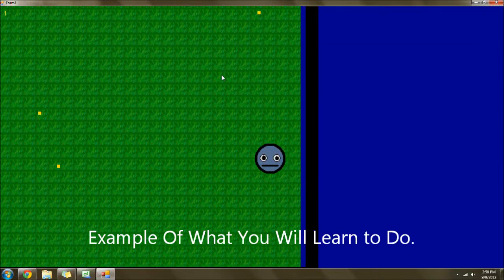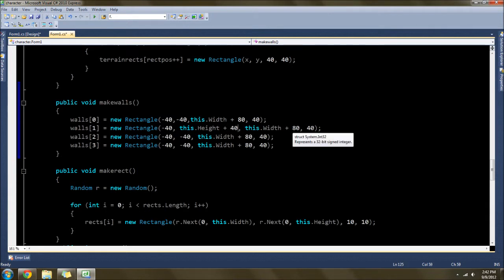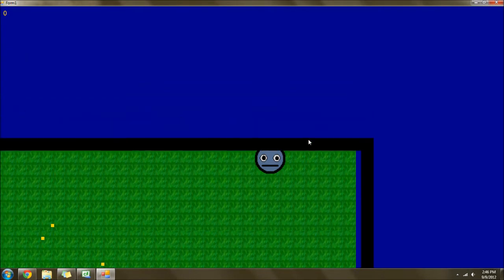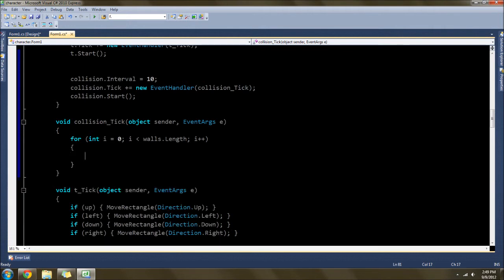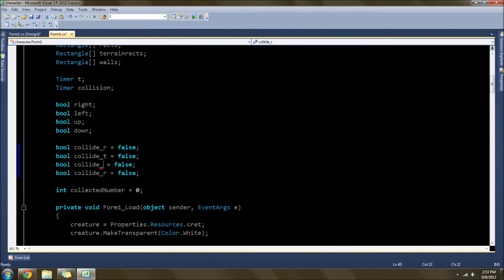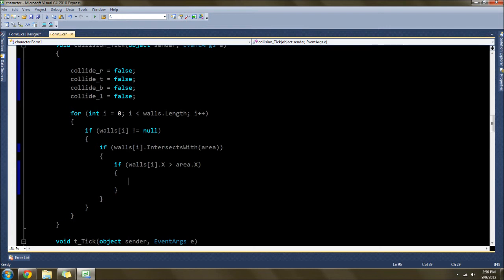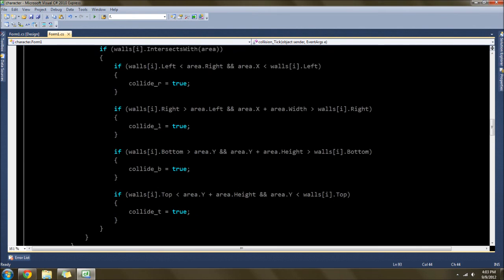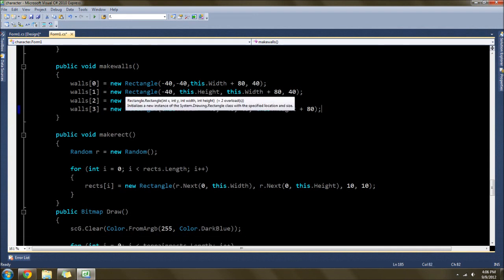C# Graphics Tutorial - Capturing The Beast!